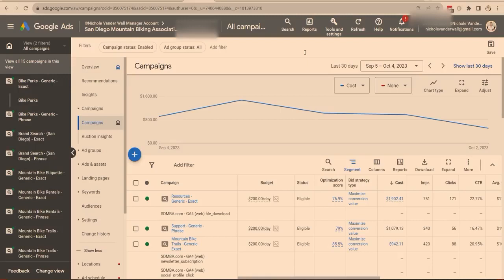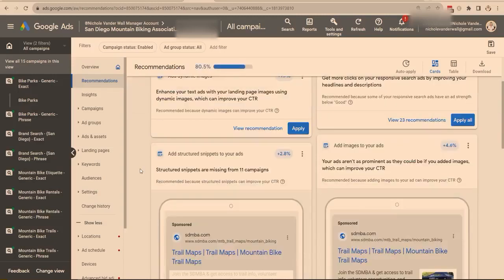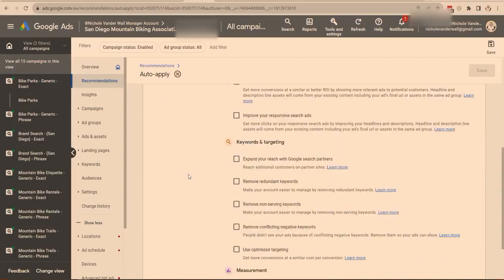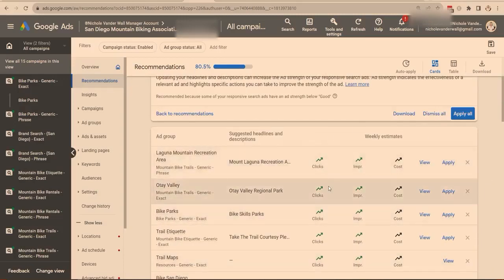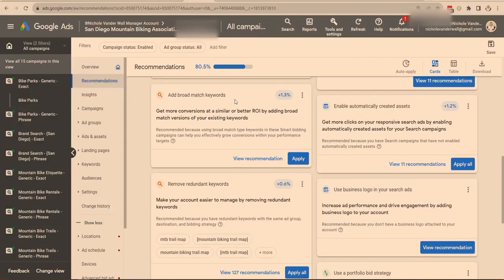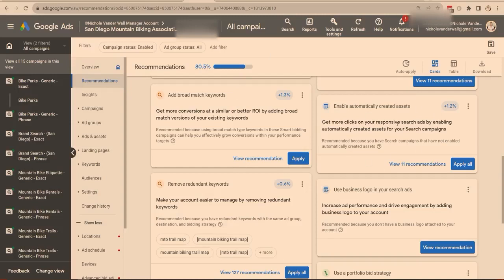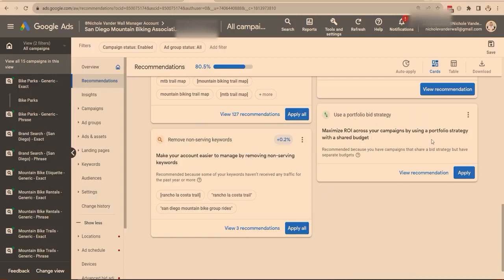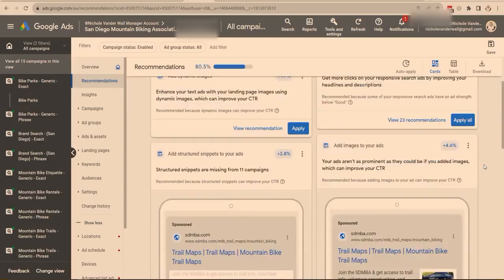Should You Hit 'Apply All Recommendations' In Your Google Ads Account If You're Short On Time?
Not sure if 'applying all recommendations' is a good move in your Google Grant account? Watch this video, first.

In this video, you will learn how to evaluate if Google's recommendations are right for your Google Ads account whilst you are performing optimisations.